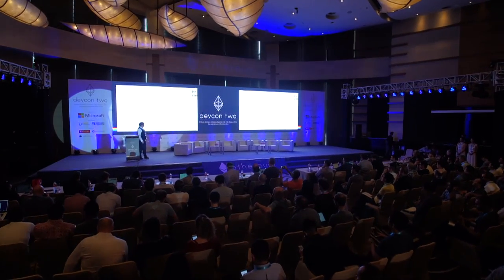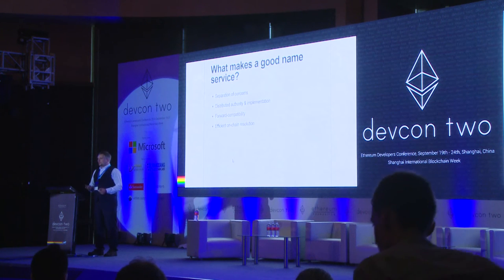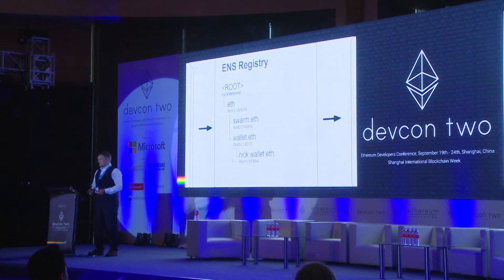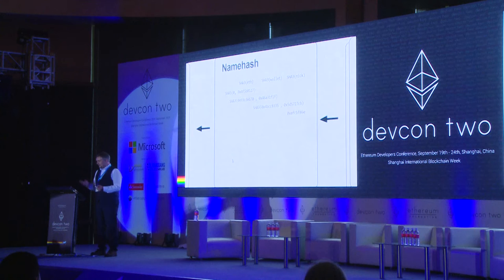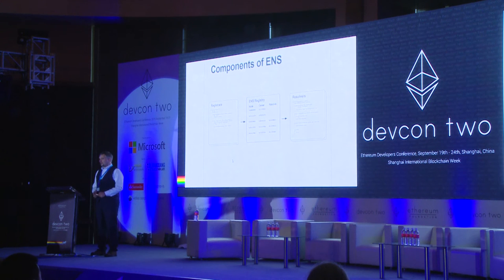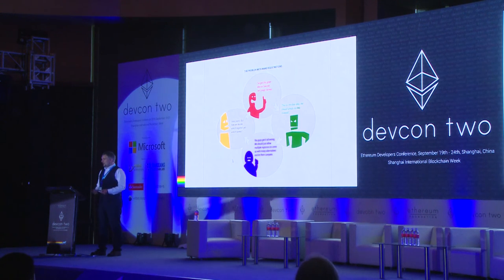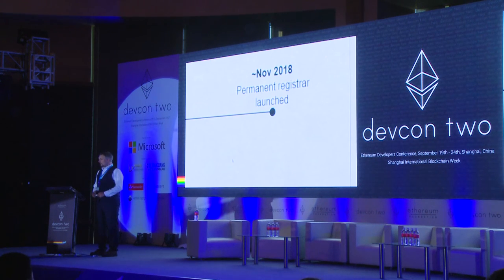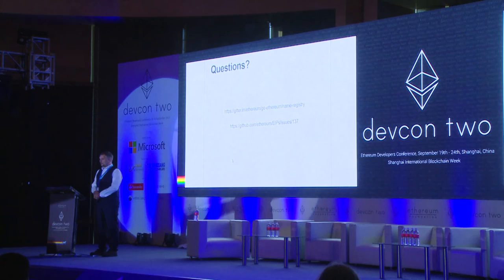ENS Ethereum Domain Name System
ENS: Ethereum (Domain) Name System The talk covers three aspects of a proposed Ethereum domain name system: the technical implementation of the recursive and modular lookup protocol the auction aspects for domain registration and reselling and the possible attack vectors along with the suggestion solution and future expansion.

Speaker(s): Nick Johnson
Skill level: Advanced
Track: Developer Infrastructure